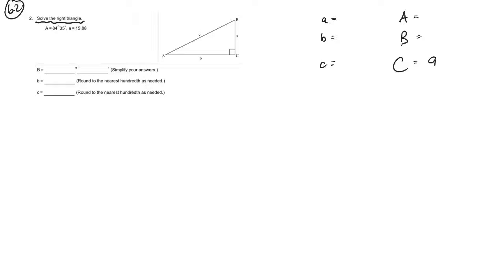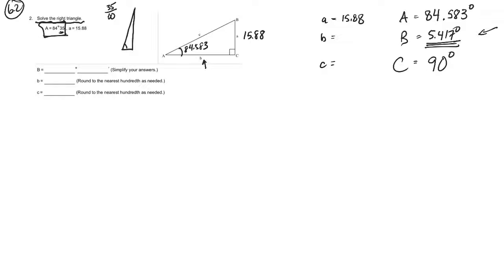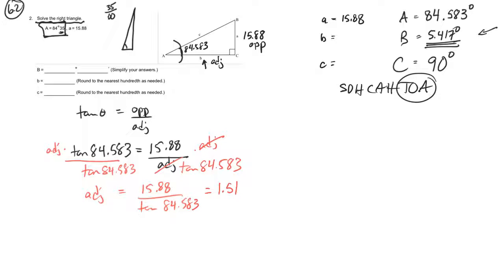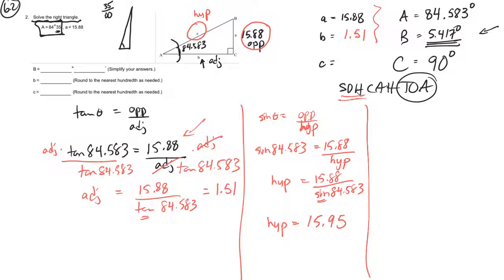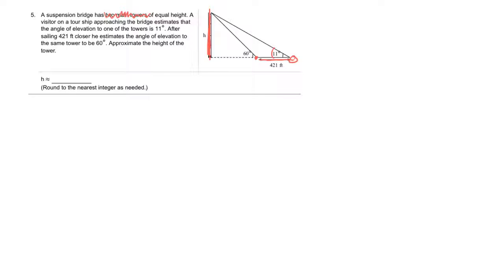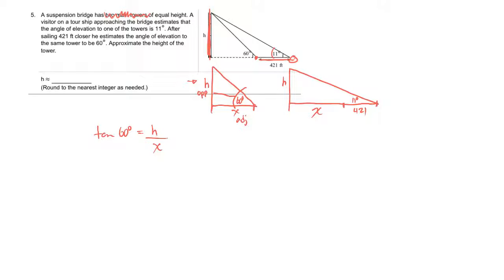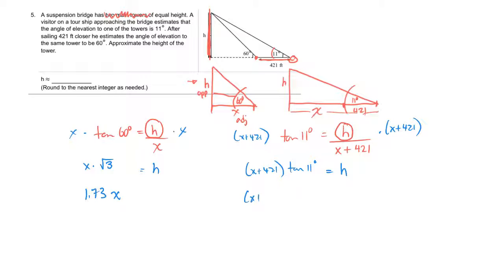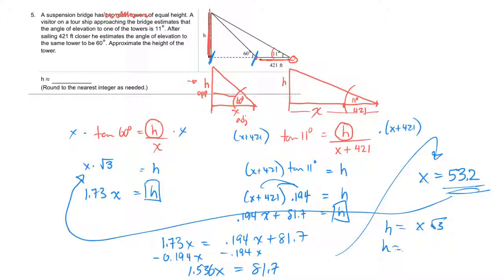18FL MTH0032 6.2 - #2, 5